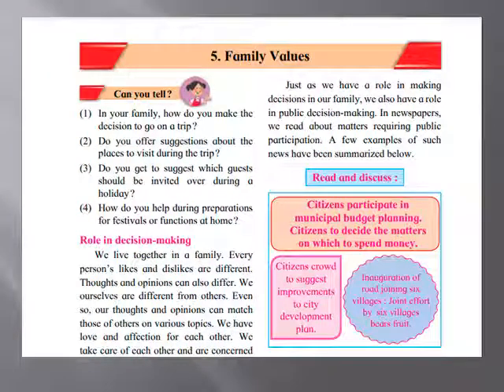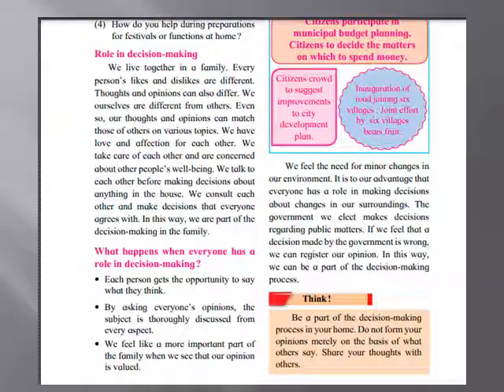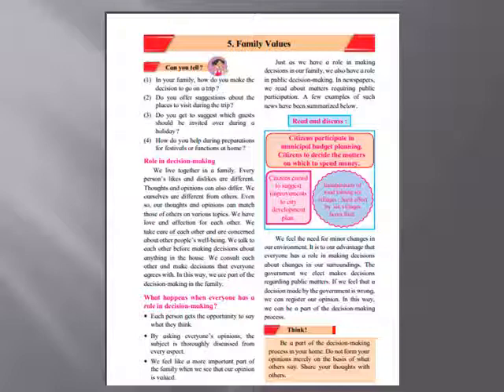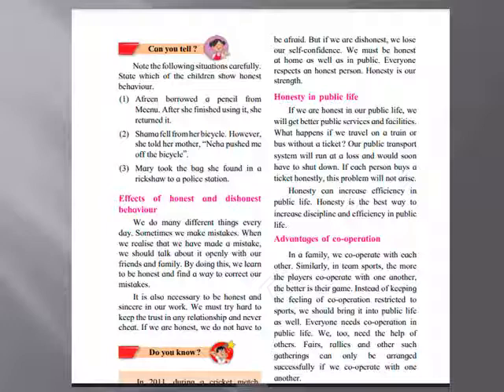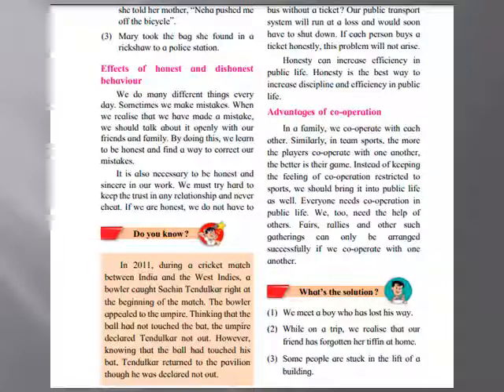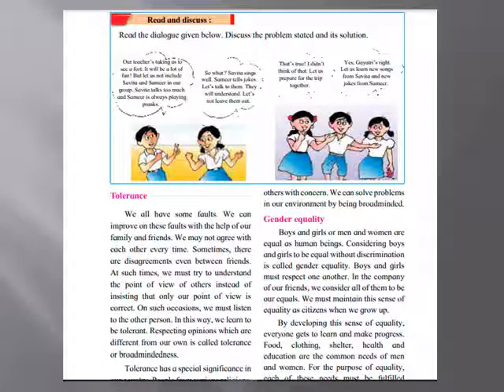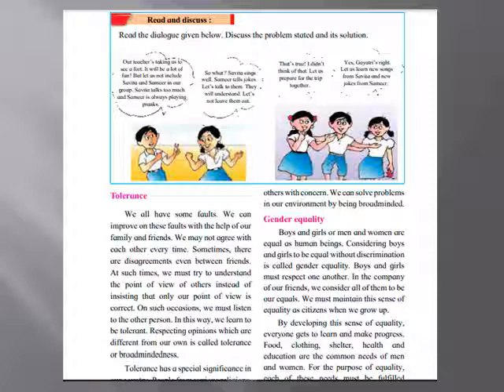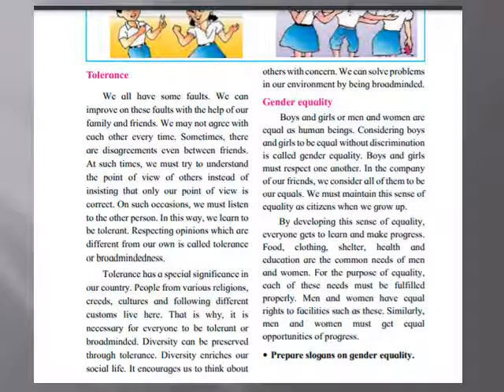STD 5 Civics Family Values